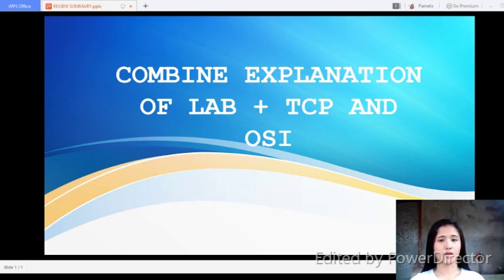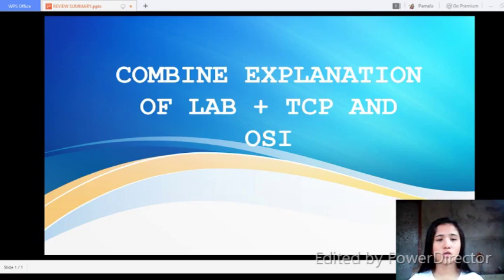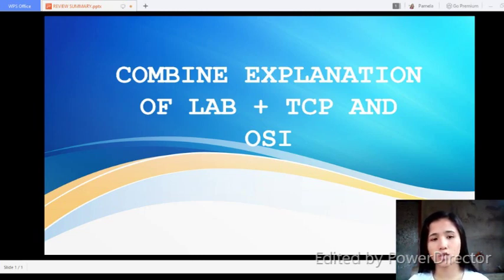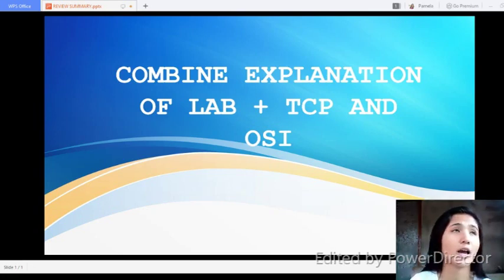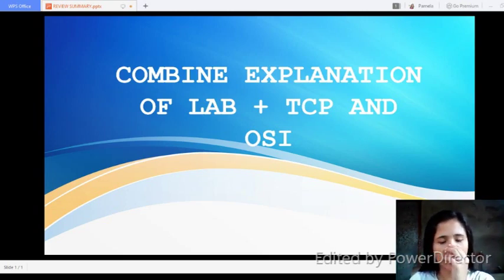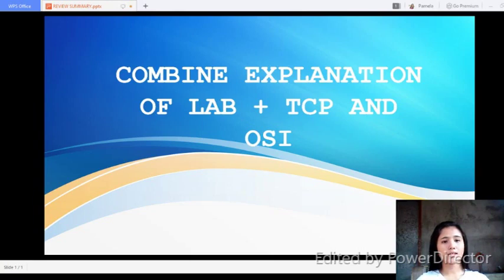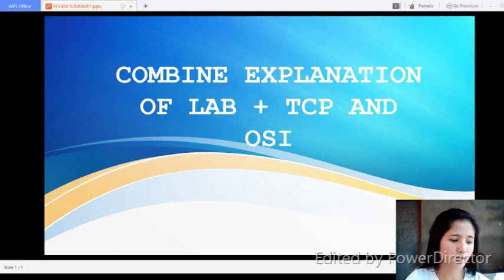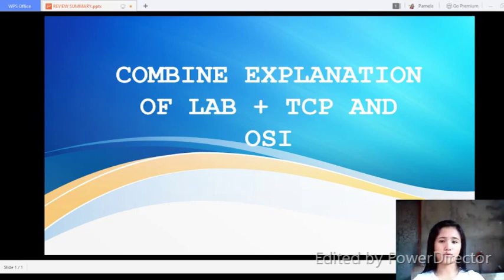Combine Explanation Of Lab + TCP and OSI